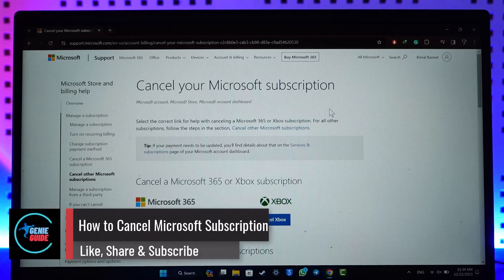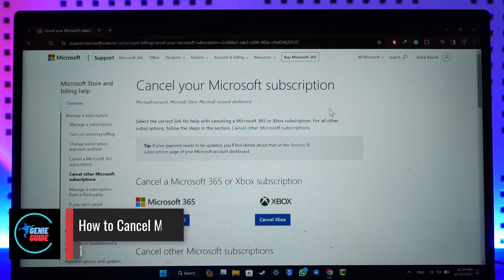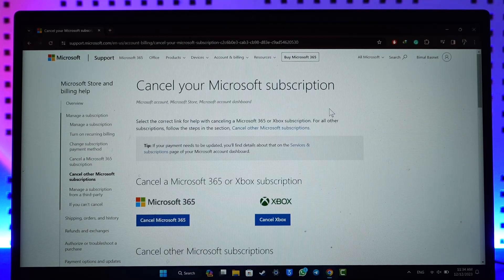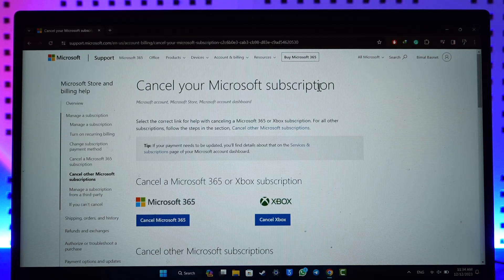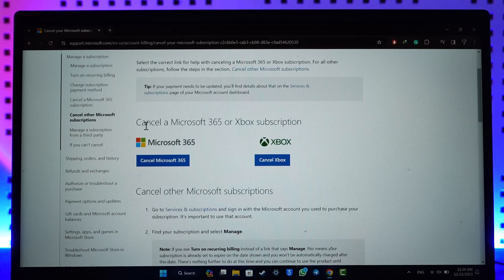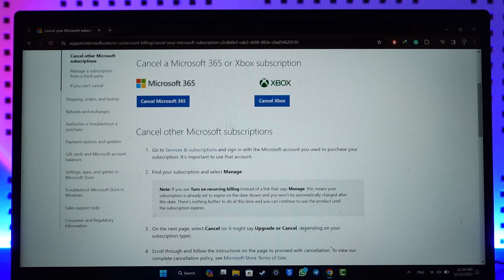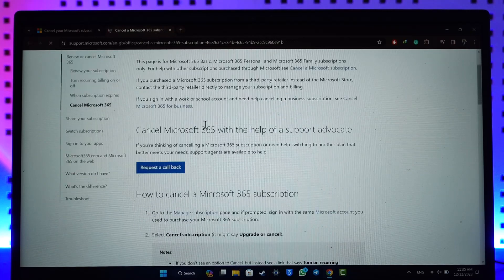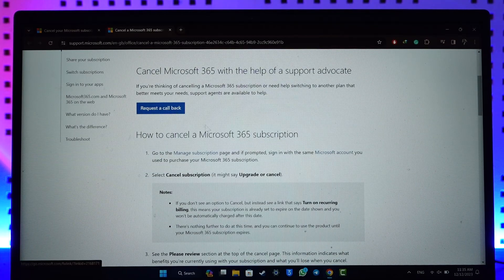How To Cancel Microsoft Subscription !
In this video, I will show you how to cancel your Microsoft subscription.

~ Chapters:
0:00 Introduction
0:12 Cancel Microsoft Subscription
0:53 Conclusion